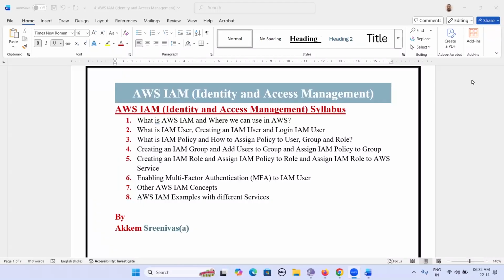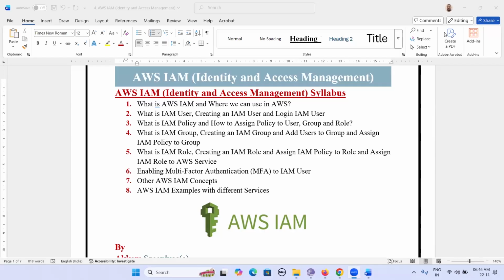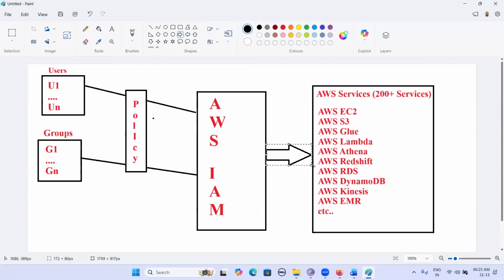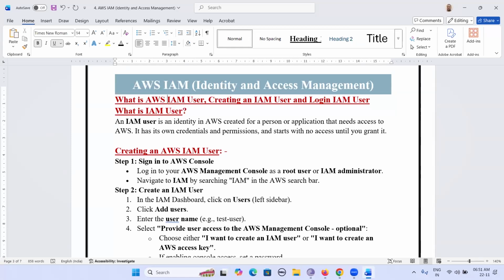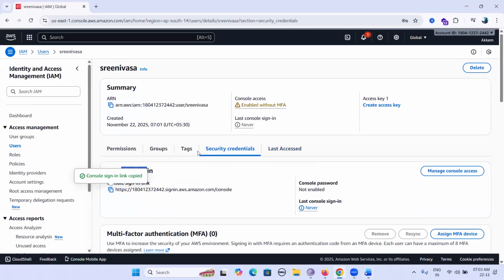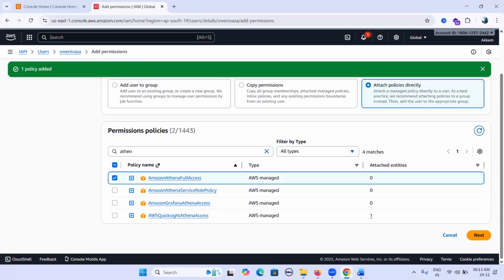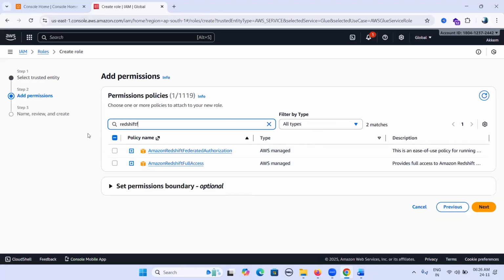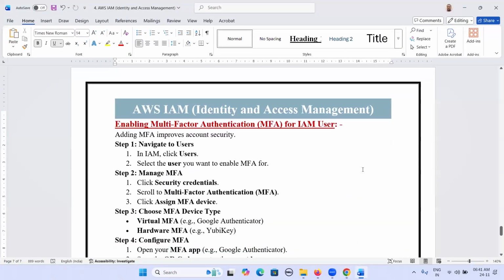Complete AWS IAM for AWS Data Engineering, aws, amazon webservices, aws data engineering, iam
By
Akkem Sreenivas(a)
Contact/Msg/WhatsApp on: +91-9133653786